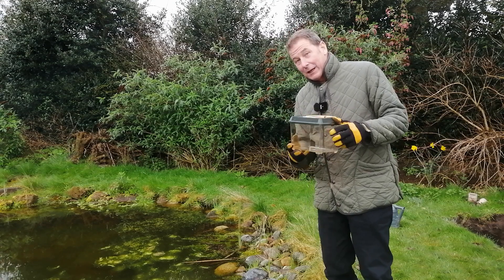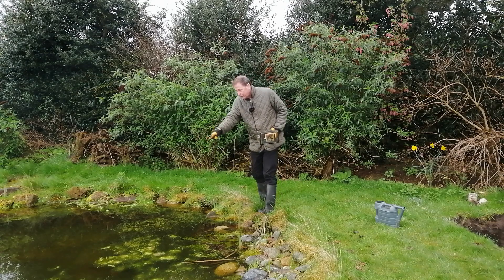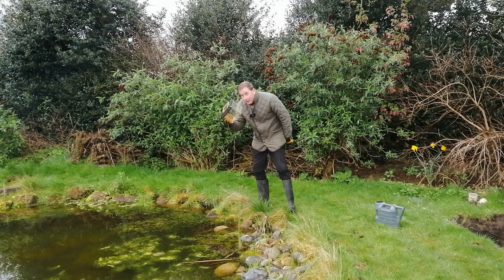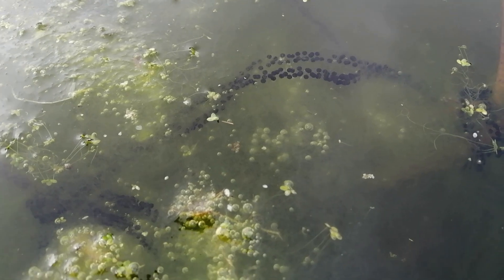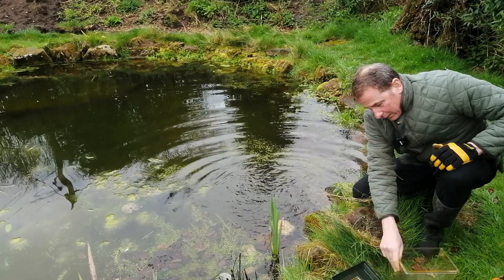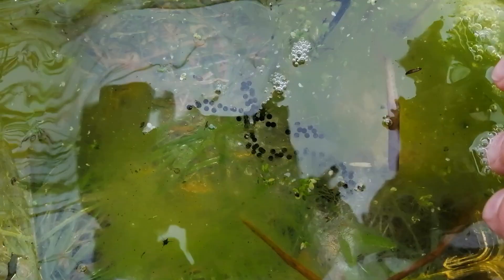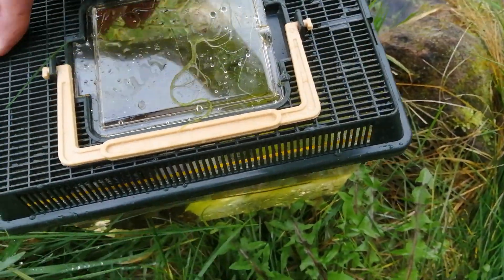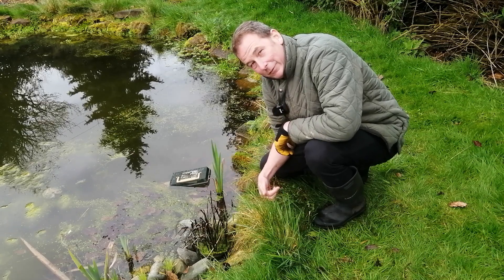Collecting TOAD SPAWN for Conservation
In my wildlife pond there are toads and newts and the toads are trying to breed because they have laid some spawn. I haven't seen any frogs yet. In fact I haven't seen a frog in the three years I have lived here.

Mini Terrarium (Paid Link)

I'm going to collect some toad spawn for conservation wildlifeconservation is important and whilst I accept that in nature many of the spawns will die I am going to try and give them a helping hand.